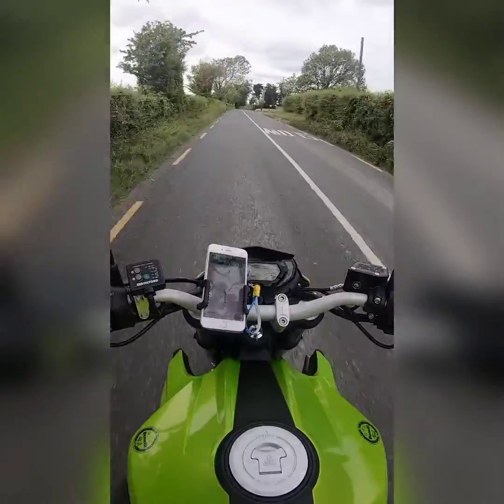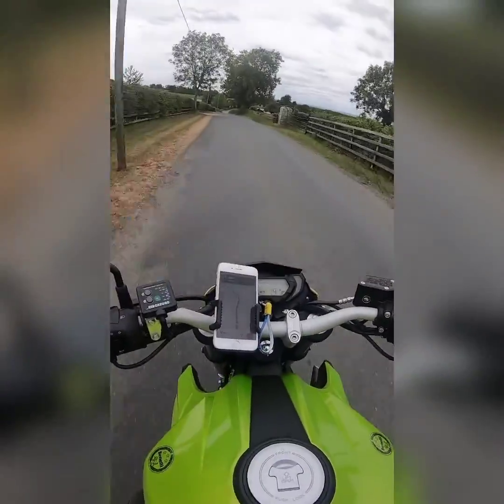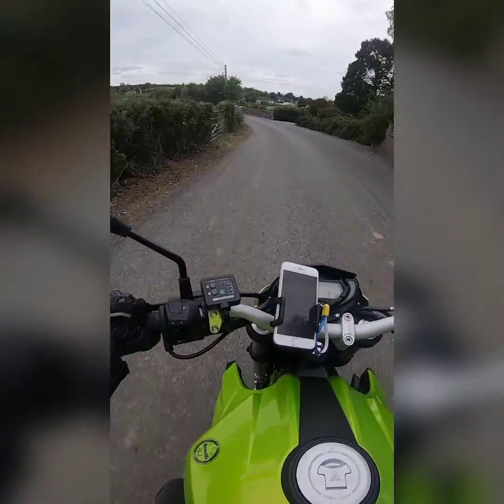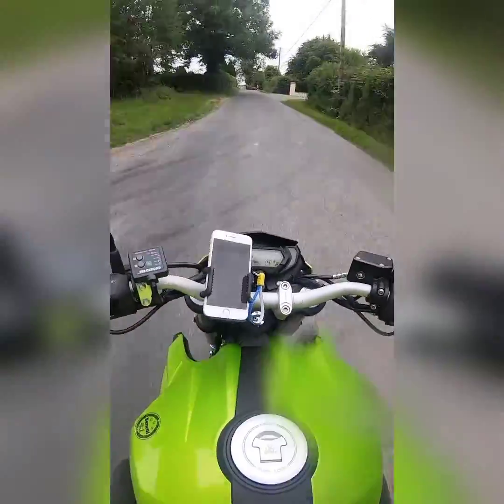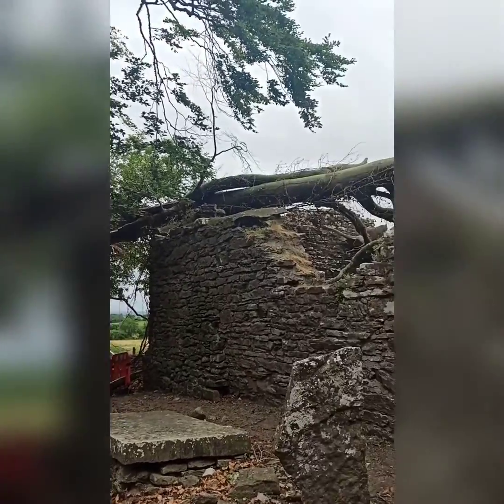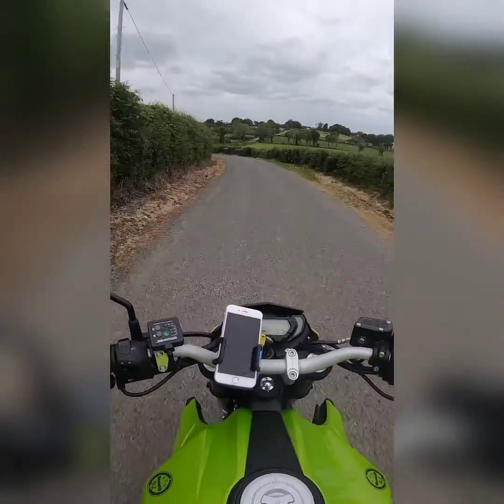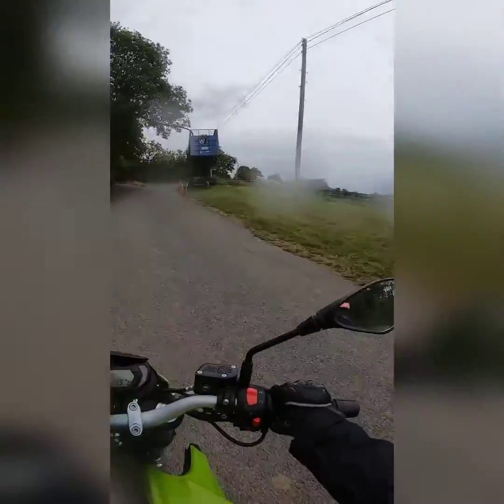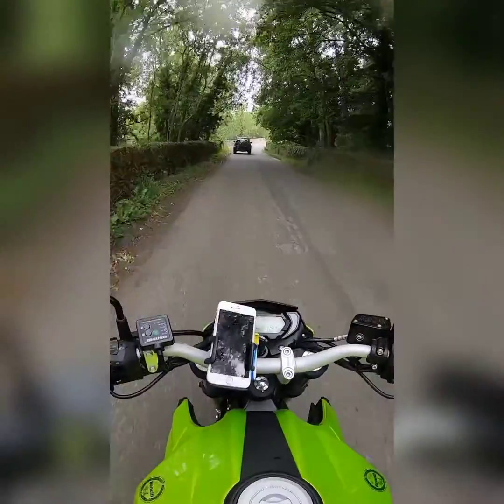Kilree tower house and ruins | Moto vlog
Traveling around , stopped at kilree tower house and ruins for a look